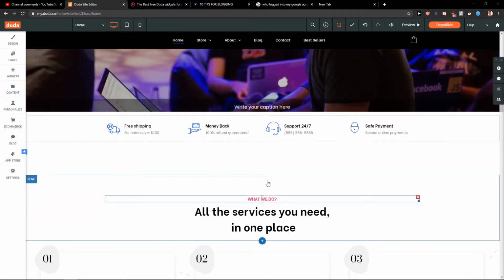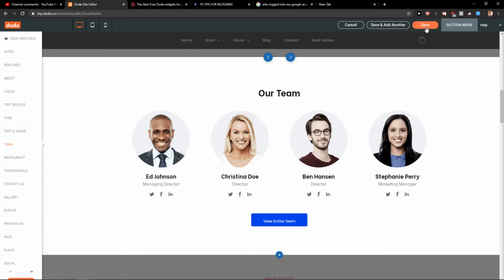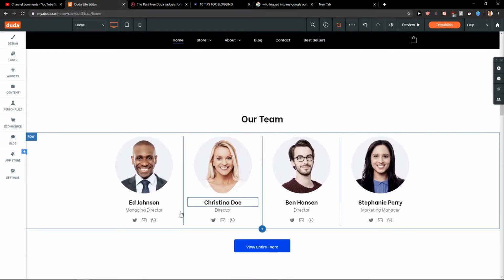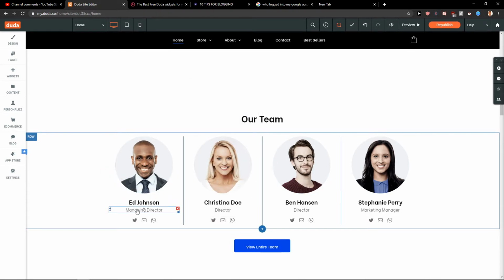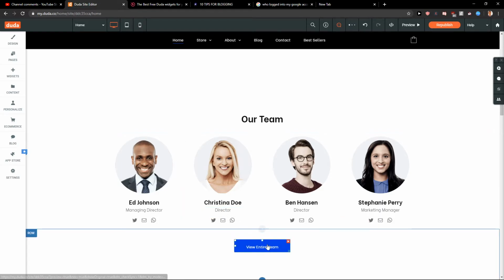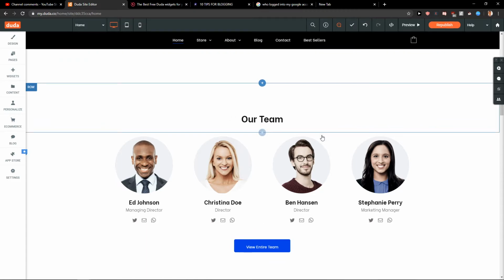How To Add Our Team In Duda Site Editor